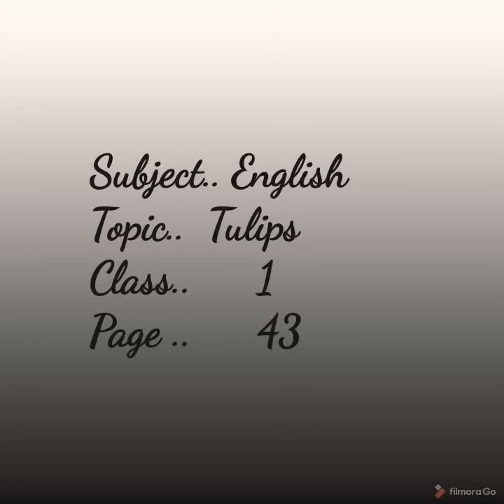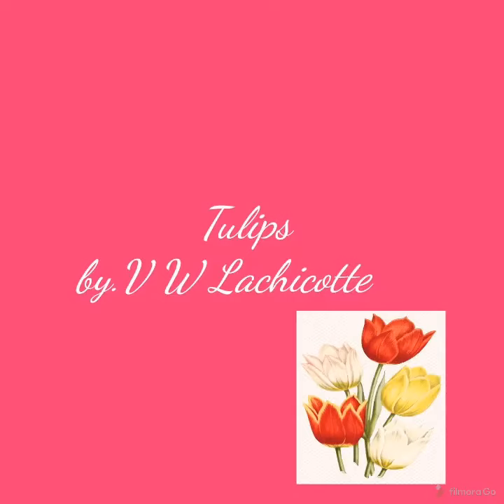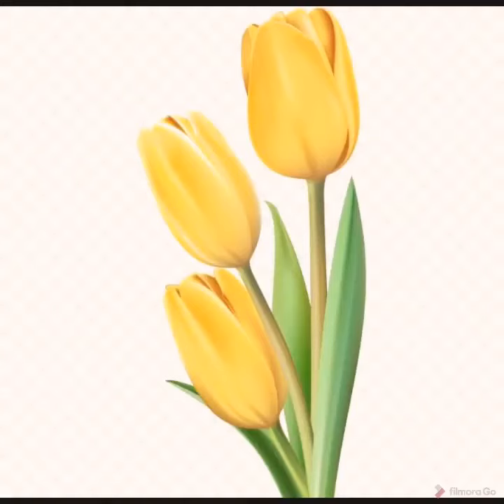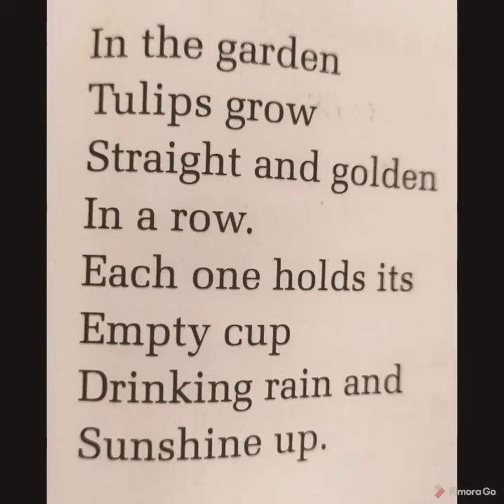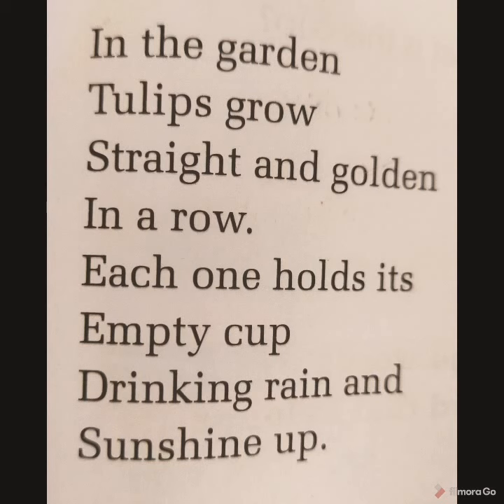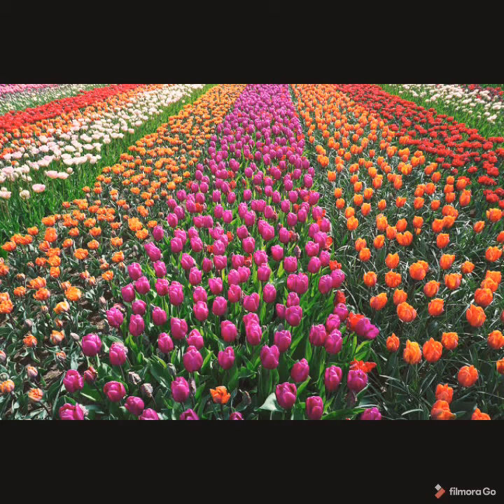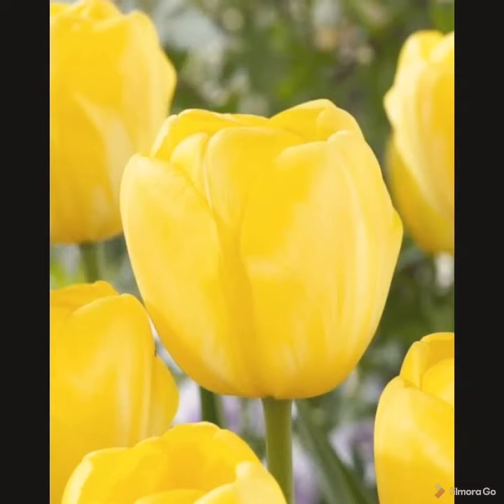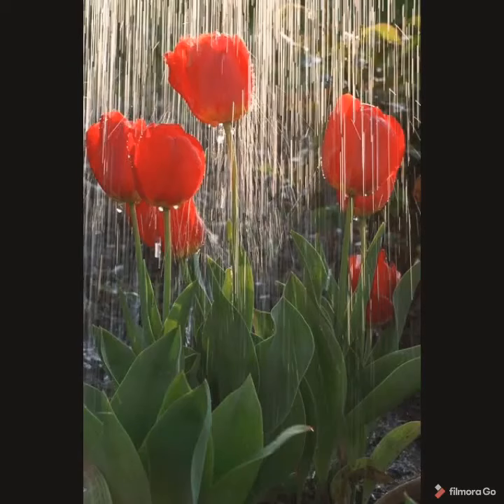I Std ENGLISH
TULIPS